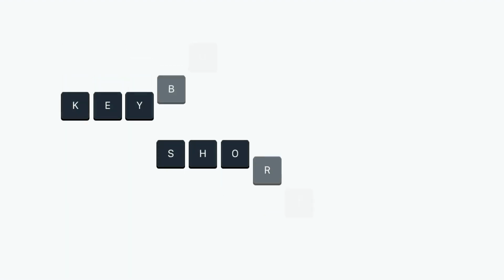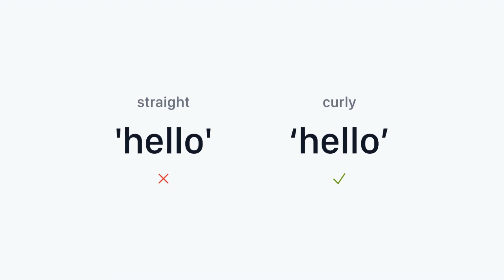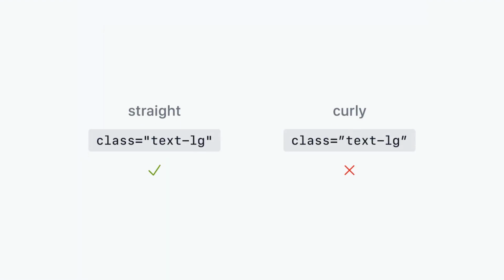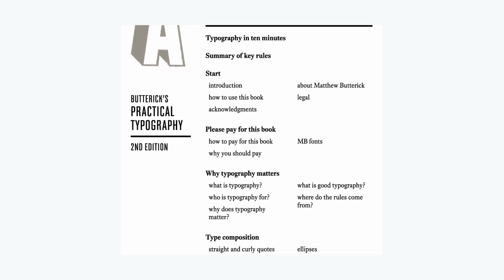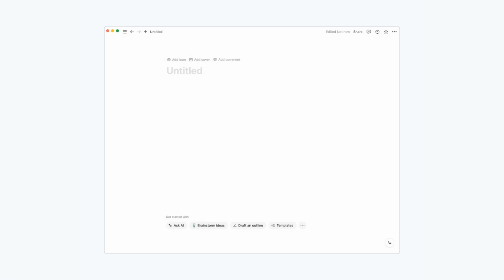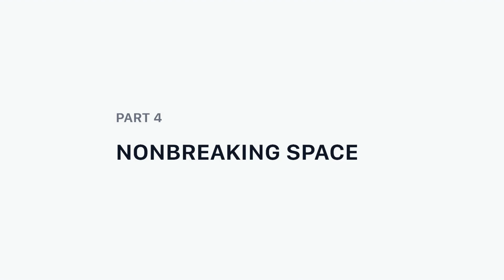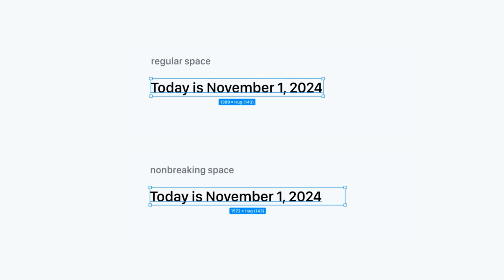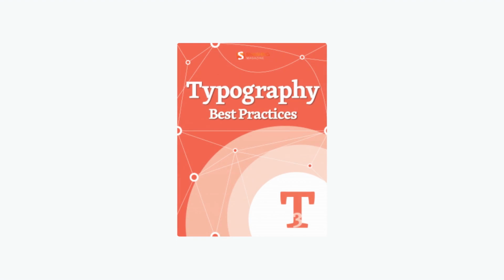Improve your typography with these keyboard shortcuts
subtle ways to make your work stand out.

00:08 quotation marks
01:17 hyphens and dashes
02:40 ellipses
03:14 nonbreaking space
03:56 book recs